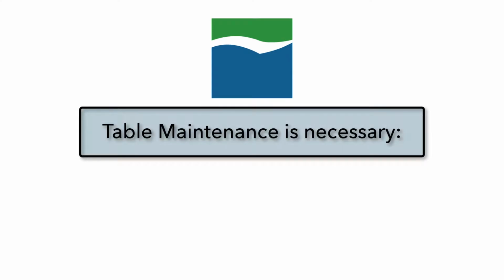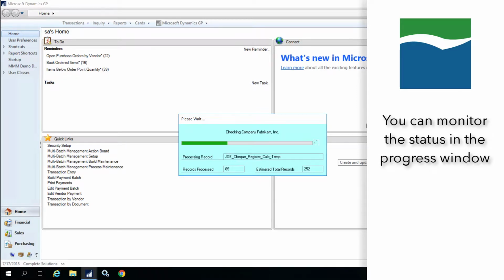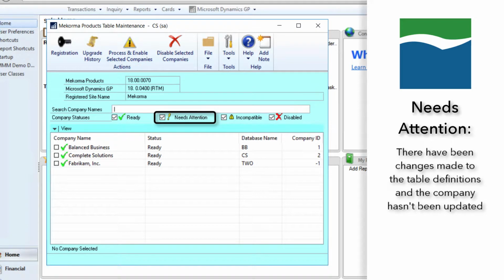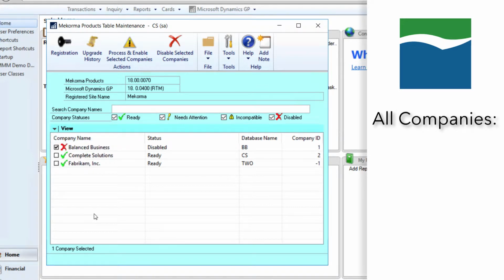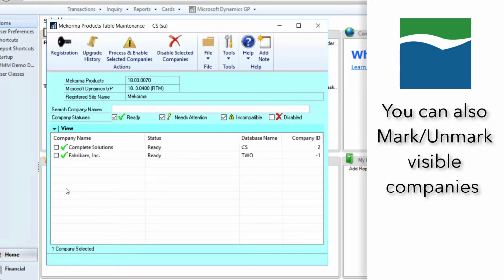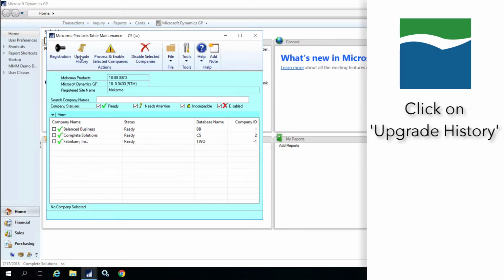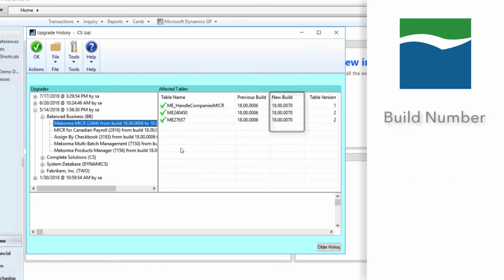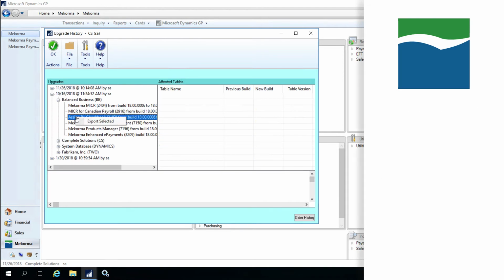How to Run Mekorma Table Maintenance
This video describes the table maintenance procedure for the Mekorma Payment Hub, including important details about when it must be run.